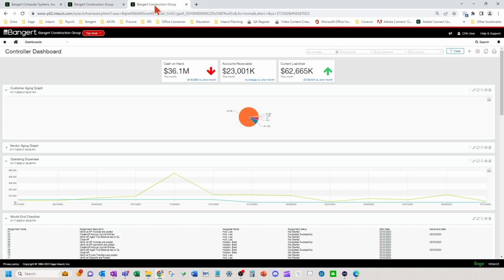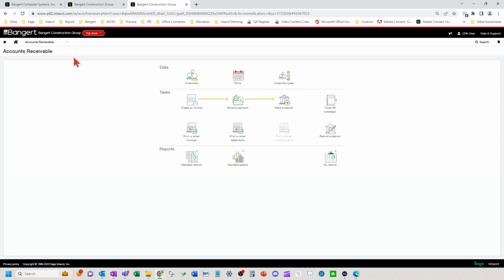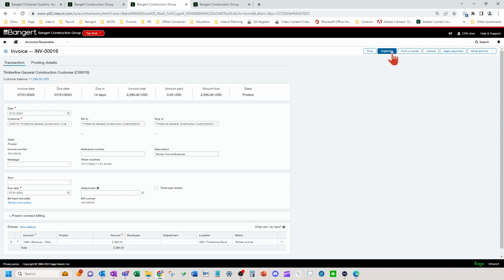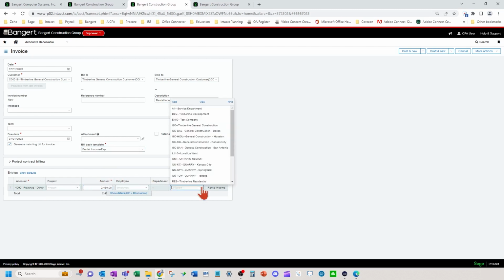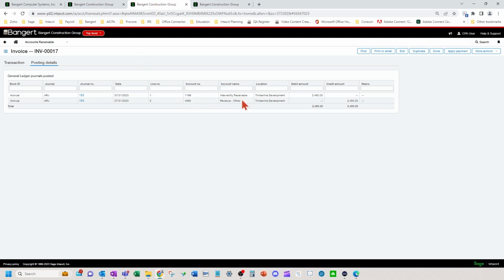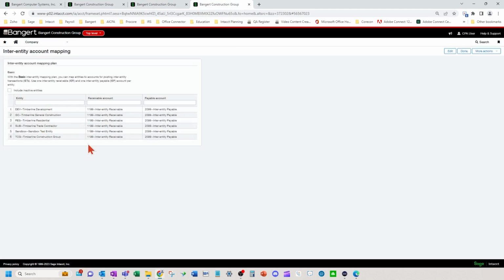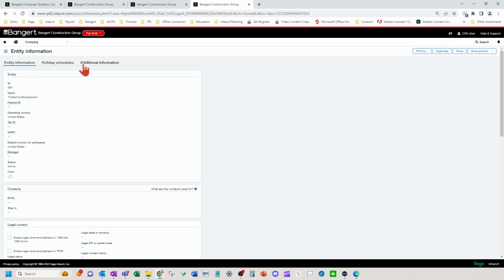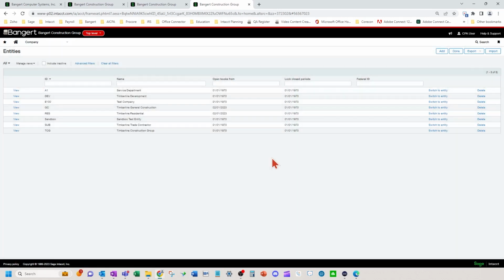The Bill Back Feature in Sage Intacct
Bill backs are a way to create an AR (accounts receivable) transaction that then creates the corresponding AP (accounts payable) transaction. If you have multiple entities and/or rental income and rental expenses between those entities, you can create the related AR invoice and the AP bill all in one step. See how in this video!